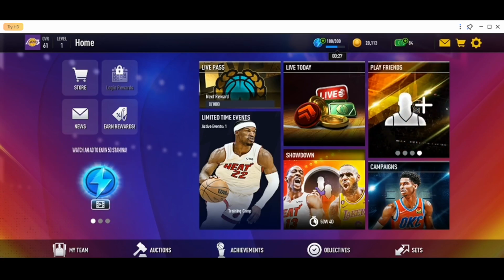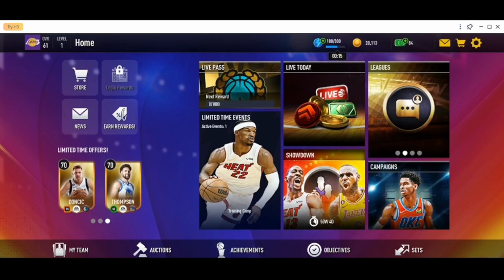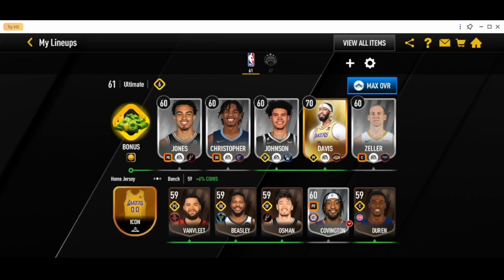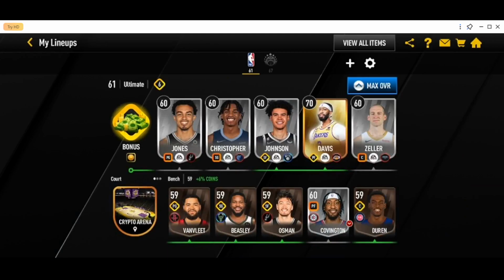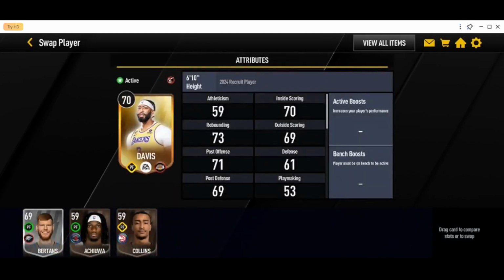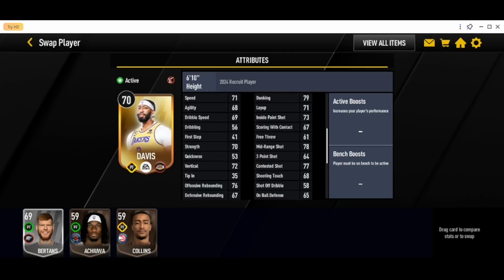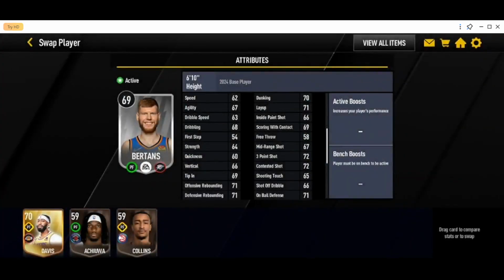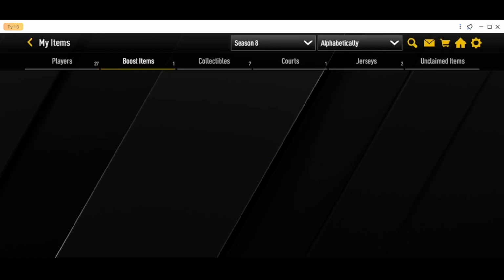How To Upgrade Your Team In NBA Live Mobile Tutorial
Today we talk about upgrade your team in nba live mobile,nba live mobile,how to upgrade your team in nba live mobile